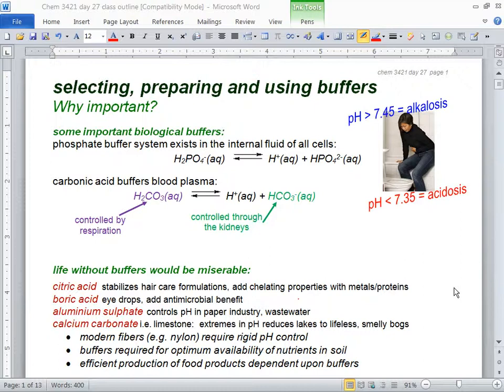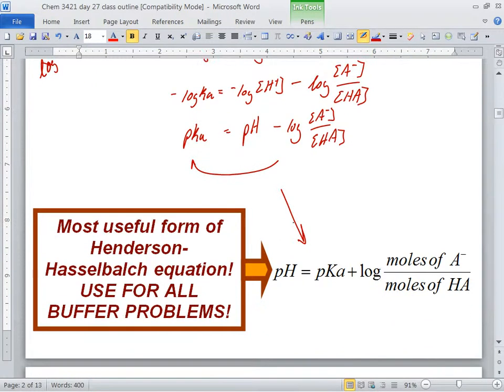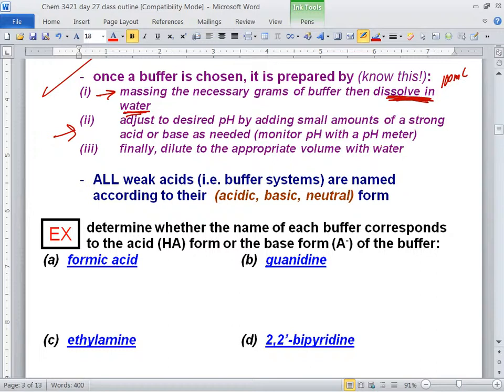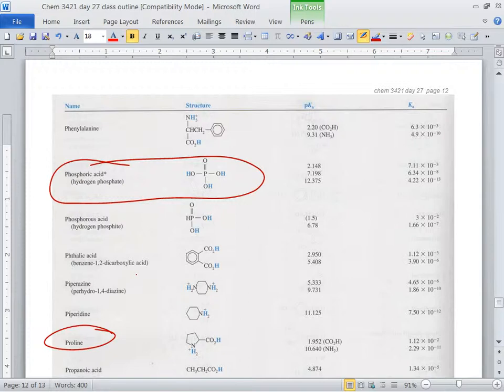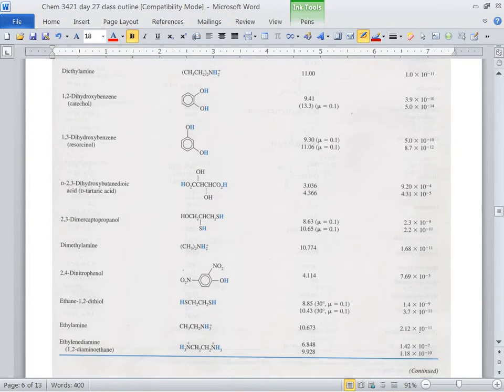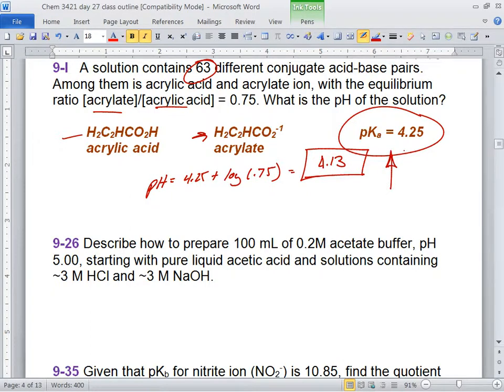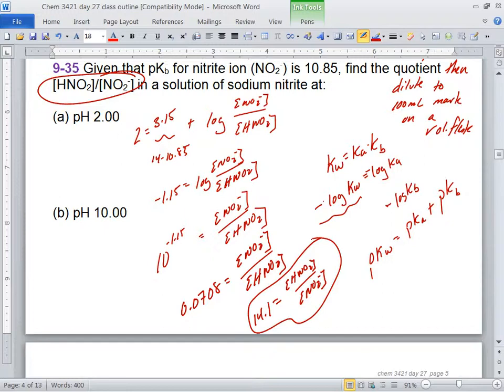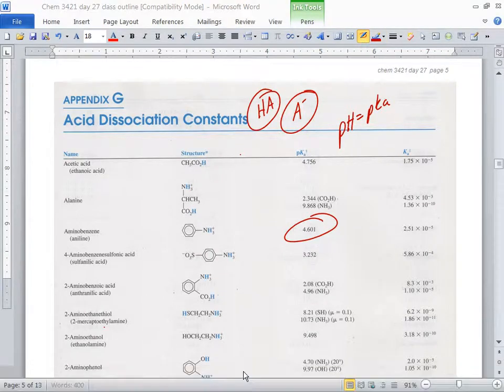chem 3421 day 27 fall 2014